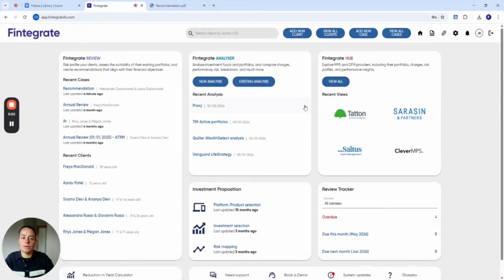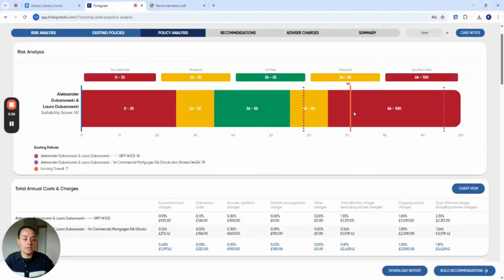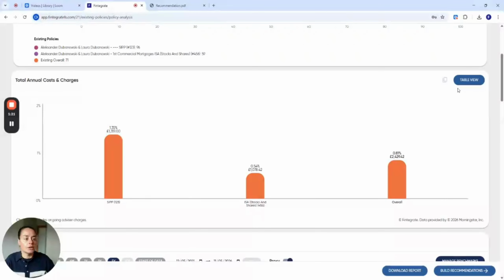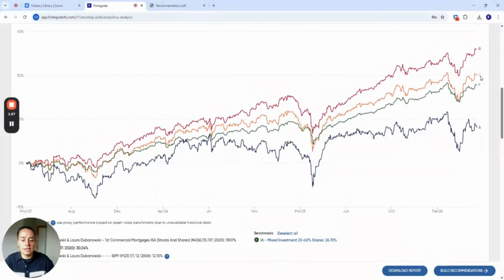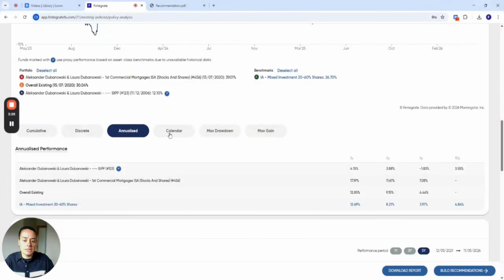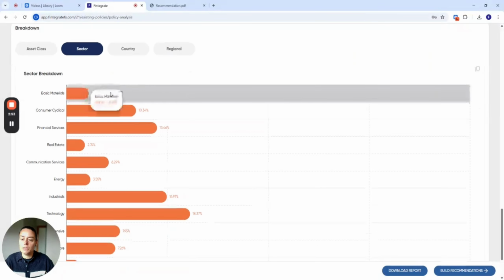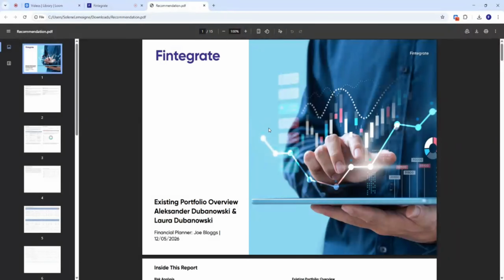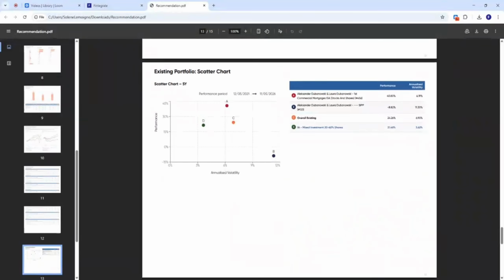How to analyse an existing policy in Fintegrate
How to Analyse an Existing Policy in Fintegrate (Fintegrate Review Walkthrough)

You can't justify a recommendation until you understand what the client already has. The analysis has to be clear enough for the client to follow and solid enough to stand up to scrutiny.

In this walkthrough, Sol shows you exactly how to analyse an existing policy inside Fintegrate Review, from aggregated cost and charges through to performance, breakdowns and a white-labelled client report.

What's covered:
✅ How to read the total annual cost and charges table, broken down by fund, portfolio management, adviser, platform and existing advisory charges
✅ How to switch to the chart view for a more visual, client-friendly breakdown
✅ How to compare past performance policy by policy, with an overall existing line and your choice of benchmark
✅ How to apply a benchmark from the managed categories, such as the IA Mixed Investment range
✅ How to work through the performance tables, the scatter chart and the one, three and five year periods
✅ How to review the full breakdown by asset class, sector, country and region across equity and fixed income
✅ How to download the analysis as a white-labelled PDF or Word report, choosing your cover, colours, pages and data ranges
Everything a client needs to understand where they are now, before you build where they should be.

No stitched-together spreadsheets. No exporting between systems. No reports that take half a day to assemble.
Try Fintegrate for yourself: fintegrate.co.uk

Fintegrate is the investment decision platform built for UK financial advisers and paraplanners. Risk profiling, fund research, MPS comparison, cost and charges reporting and client reporting, all in one place, all for £99 a month with a free paraplanner licence included. Built by advisers. Loved by paraplanners.